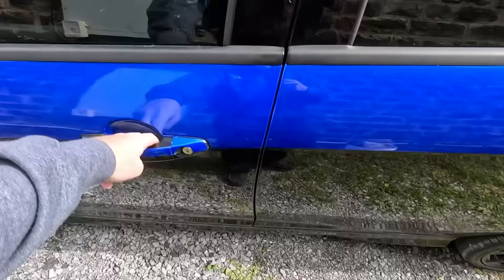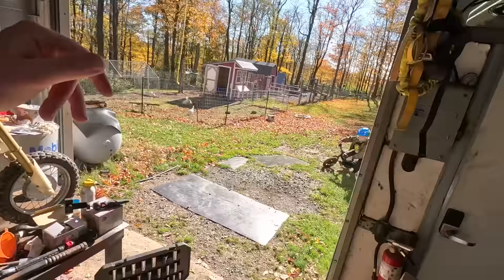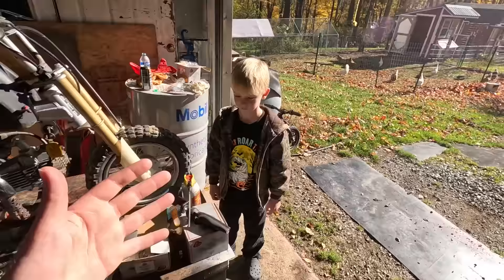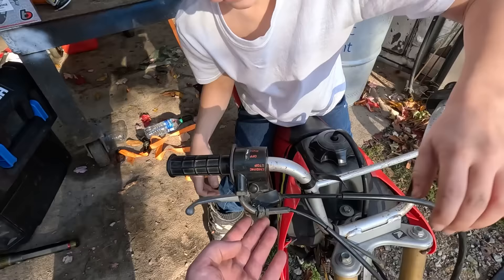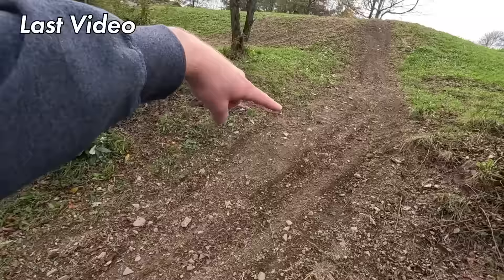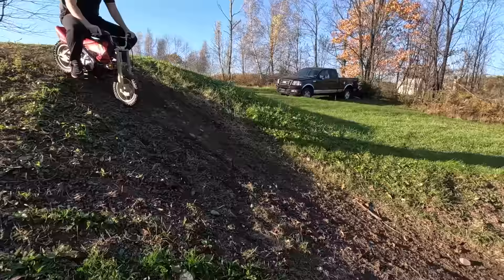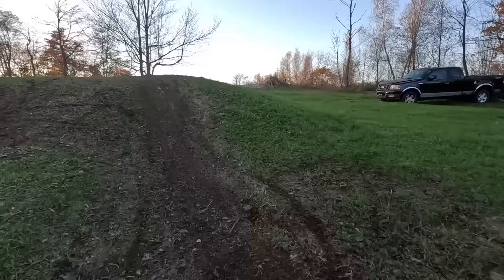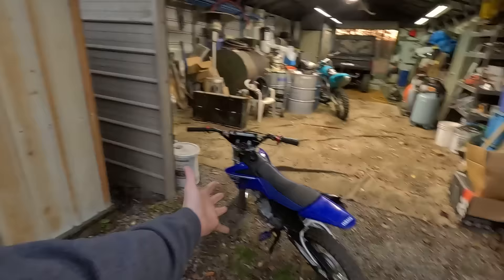I Installed A 88cc Big Bore Kit On His Slow XR50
I added some POWER to Caden's little Honda XR 50cc dirt bike. We have plenty of mods from TBParts like a 88cc Big Bore kit, 20mm upgraded carburetor, and upgraded suspension to install onto his bike to turn it into a full blown pit bike! Tune in to see Caden's reaction on his first start up/ride on his new XR 88 build! Don't forget to shop the Boosted Collection which gets you entries to win the fully modified TTR 130!

CE Boosted Collection: Calebeckenrode.com

Behind The Scenes Snapchats: CalebEckenrode

CRF110
TTR110
KLX110
XR 50 CRF50